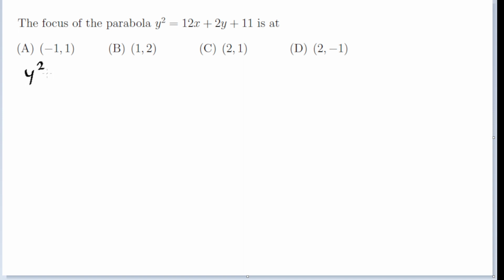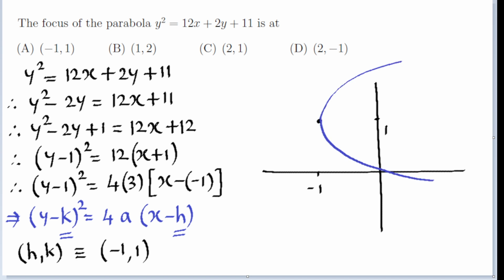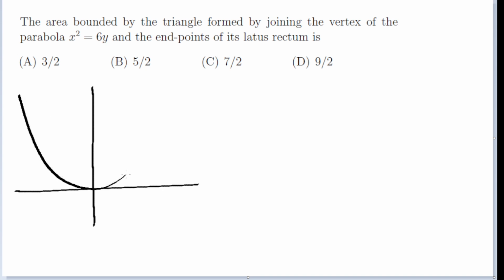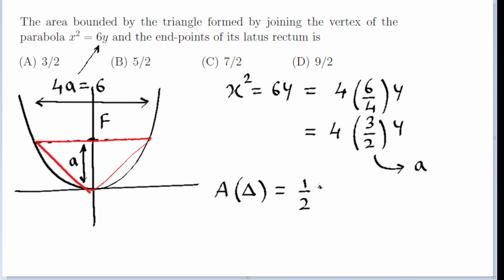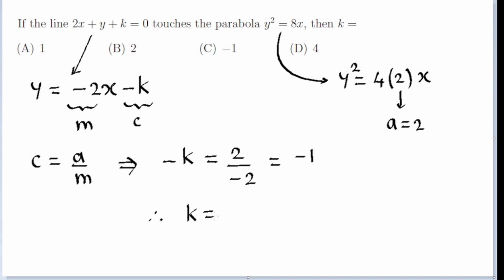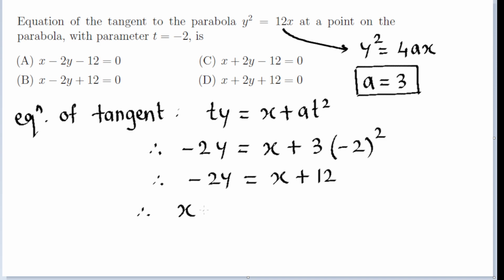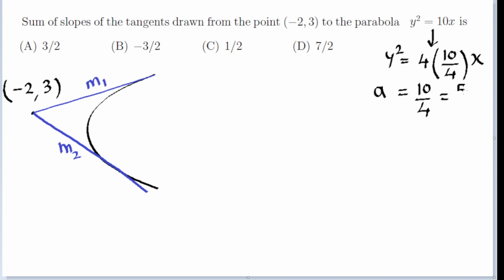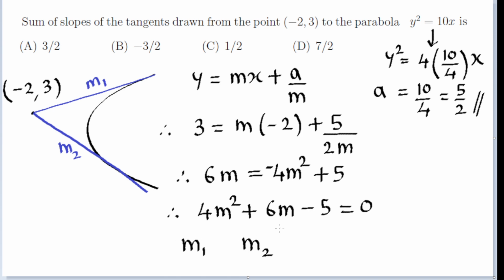JEE Maths | Conics | Parabola - Q1 to 5 | Shankar Bhate